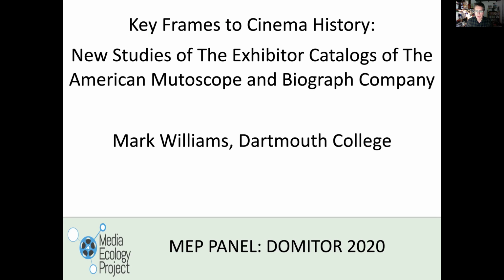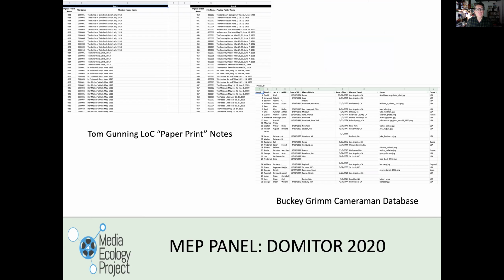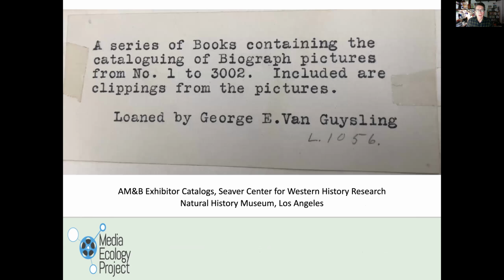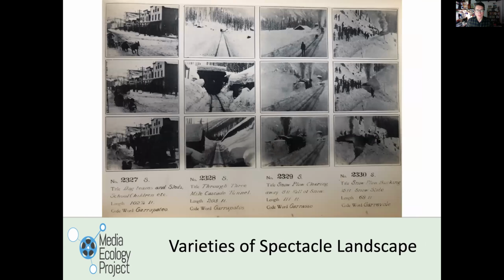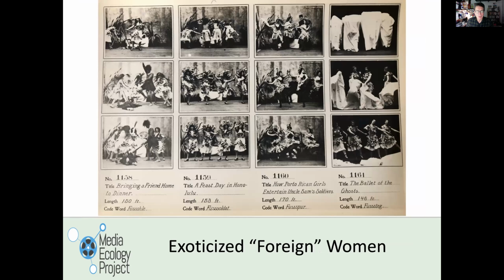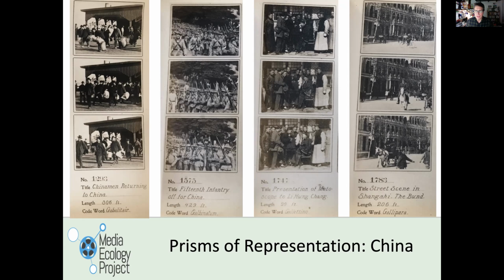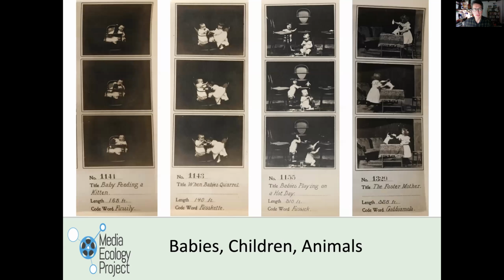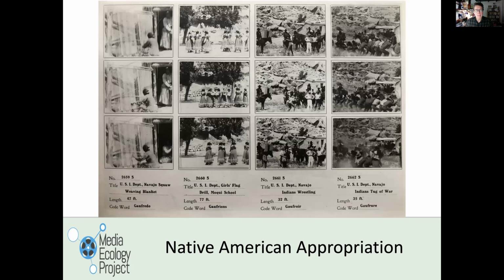Domitor 2020: Mark Williams